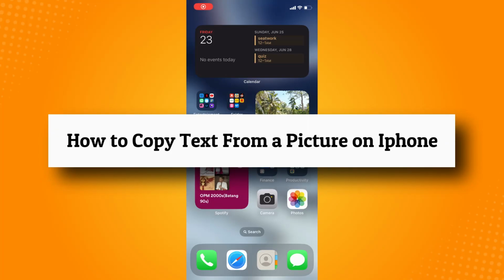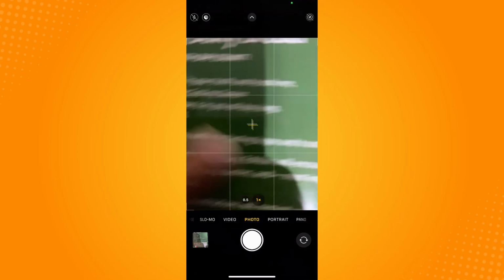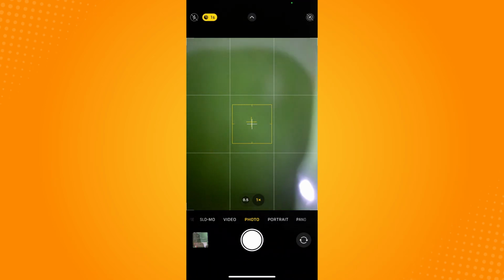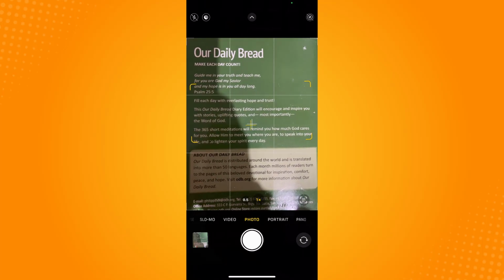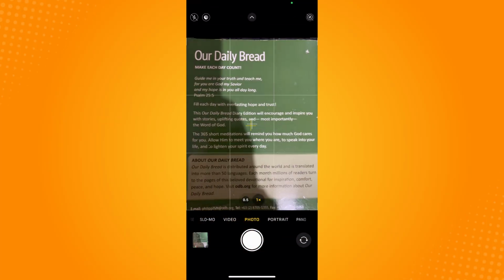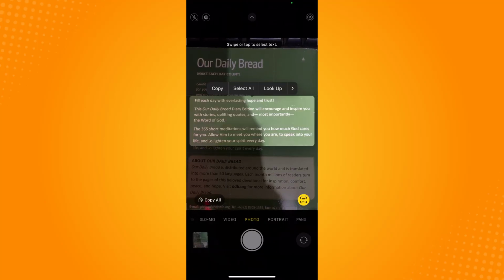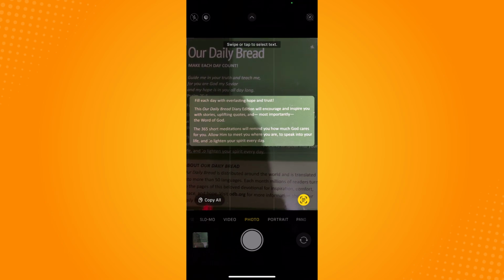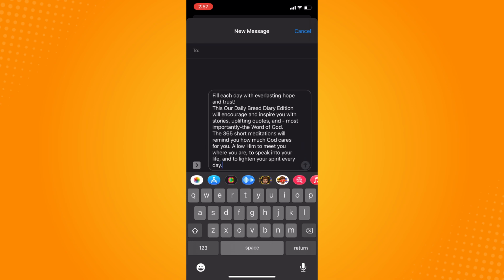How to Copy Text From a Picture on iPhone (2023)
Learn‎‎‏‏‎ ‎How to Copy Text From a Picture on iPhone

In this video I will show you‏‏‎ ‎how to copy text from a picture on iphone